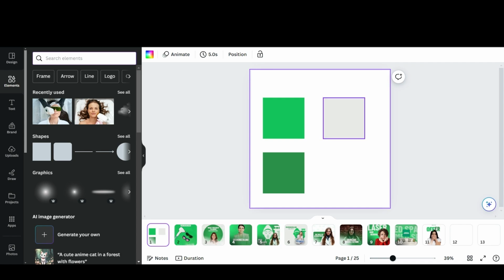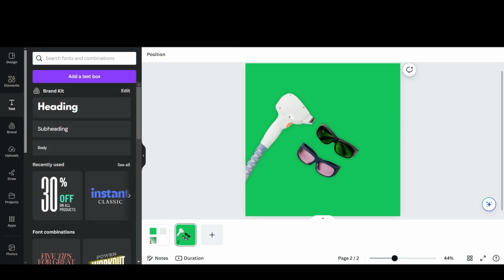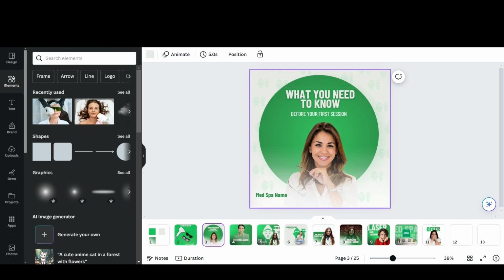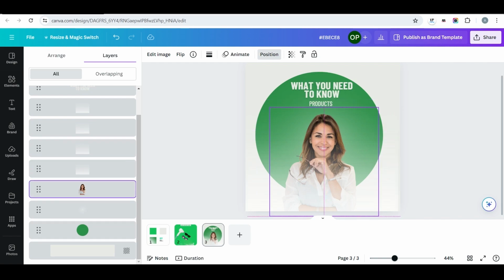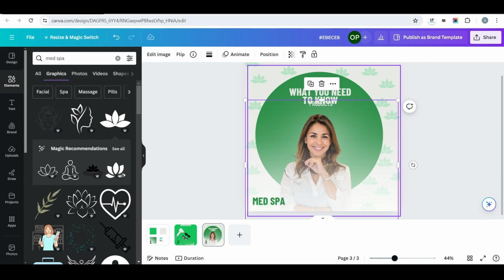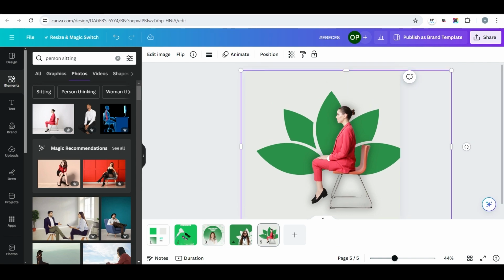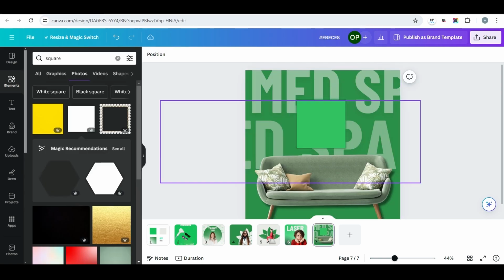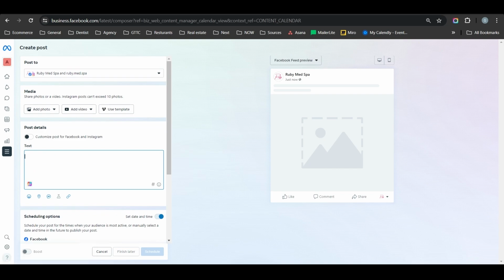Estheticians Canva Tutorial 2024